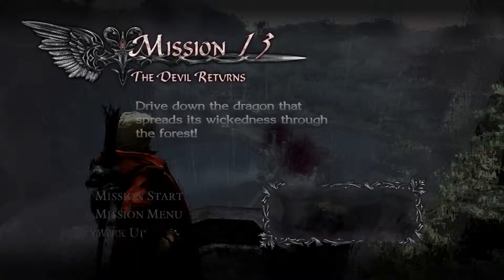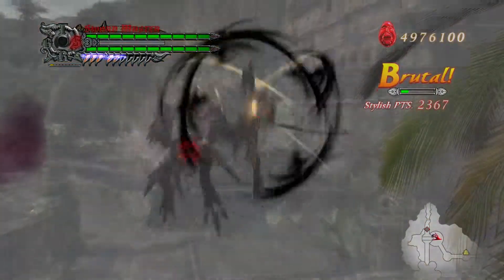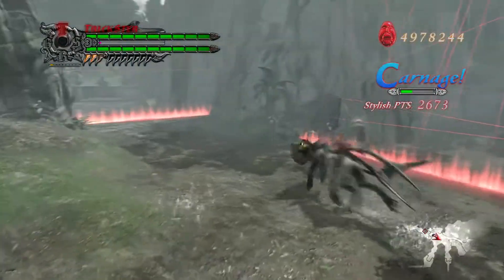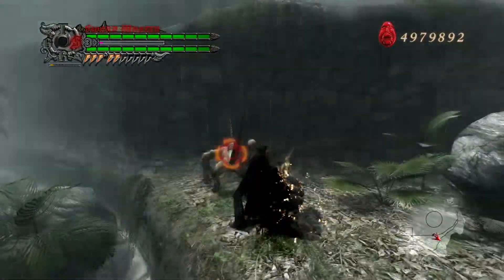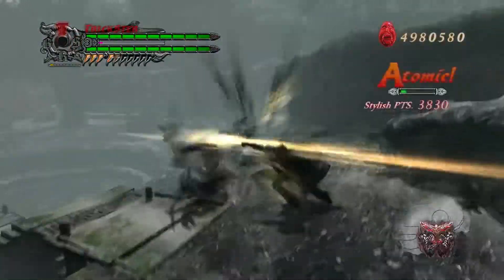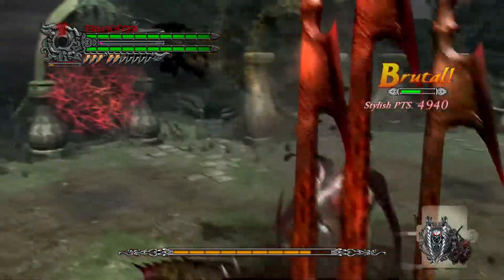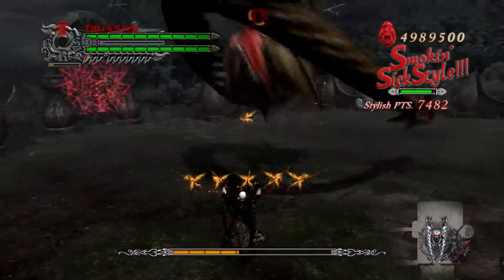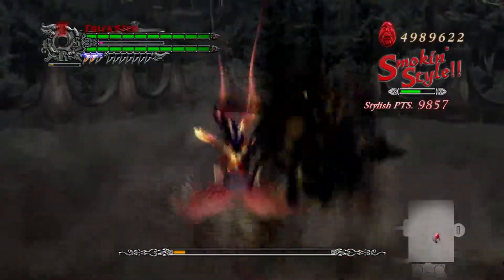Devil May Cry 4 SE - Dante Must Die, No Damage SSS Rank - Mission 13 with Commentary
DMC4SE No Damage, No Items SSS Rank playthrough with Nero/Dante.

Time for Blitz and Echidna as Dante hell yea. This took me a weird amount of time to piece together since its not too hard on the surface.

Custom Music -
Ys VIII: Lacrimosa of Dana - Deadly Temptation
Under Night In-Birth Exe Late - Byakuya's Theme

All gameplay footage recorded from the PC version of Devil May Cry 4 Special Edition at 1080p 60fps.